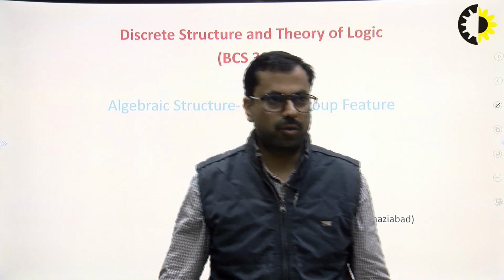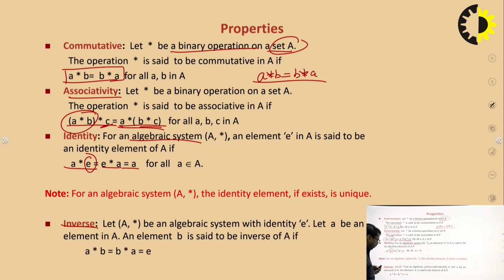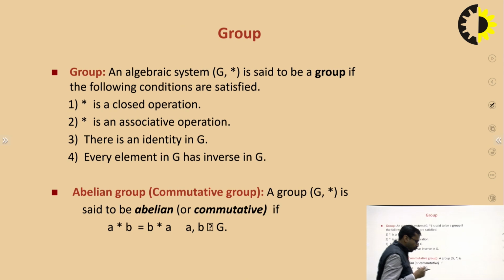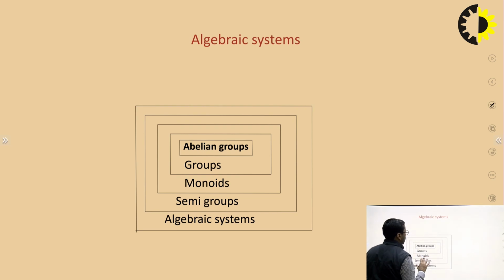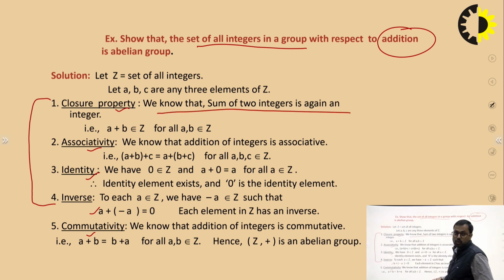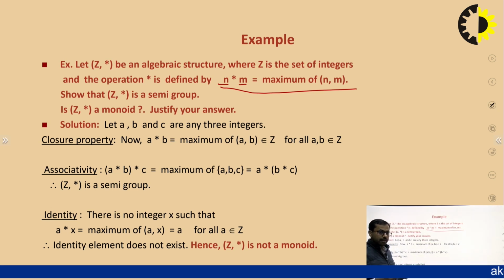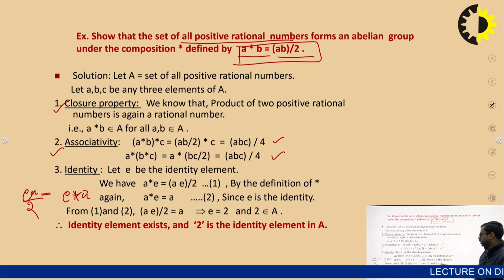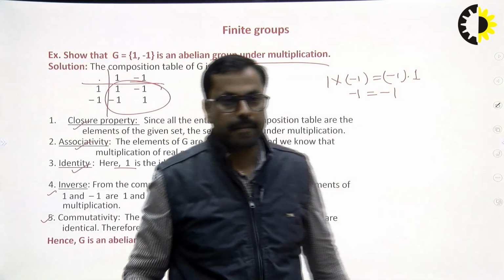ALGEBRAIC STRUCTURE SPECIAL GROUP FEATURES || DISCRETE STRUCTURES AND THEORY OF LOGIC || LECTURE 04